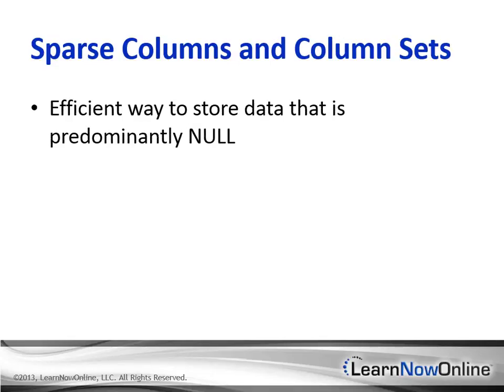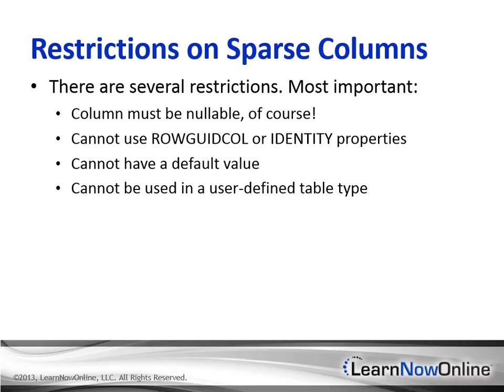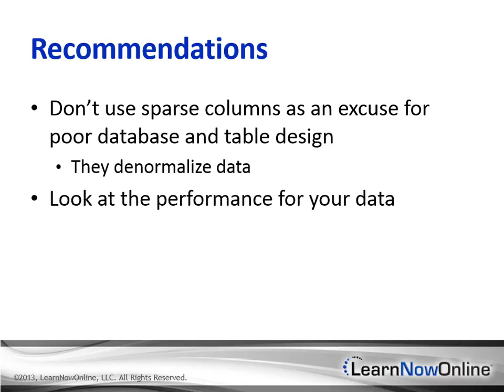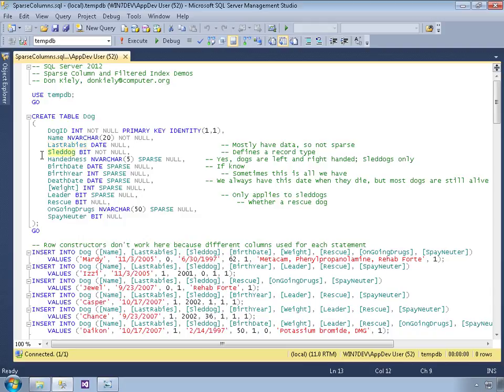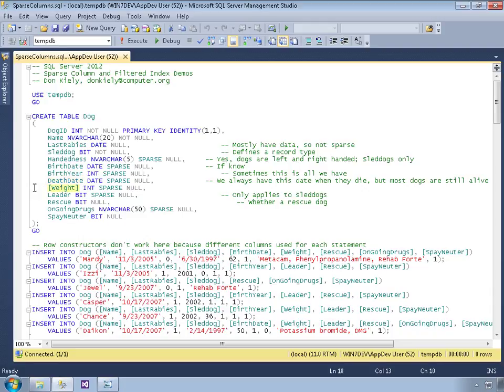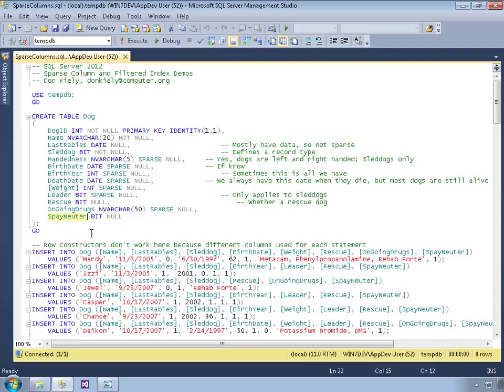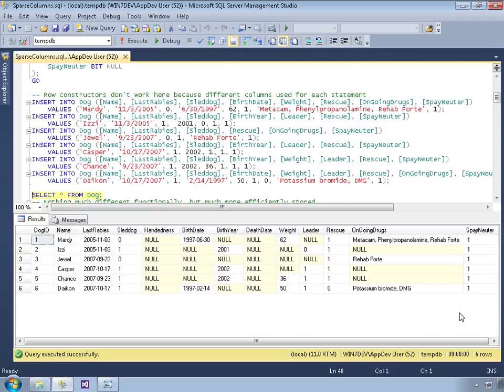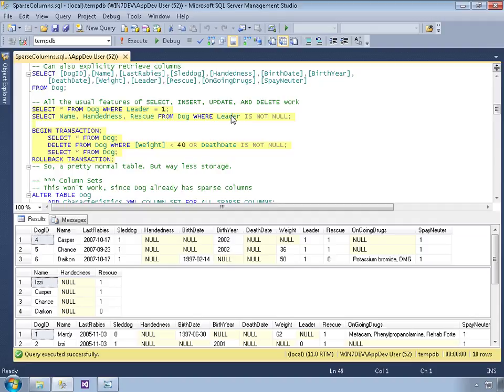SQL 2014 Developer, Part 09 Advanced Data Types Player LearnNowOnline 5